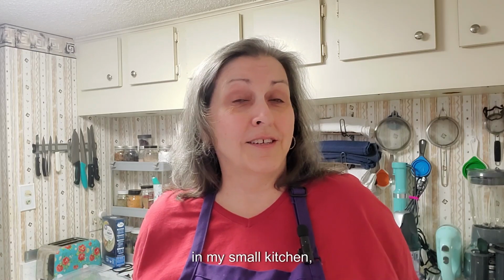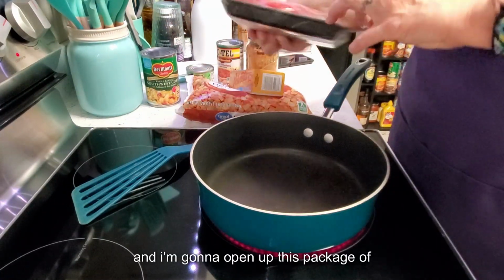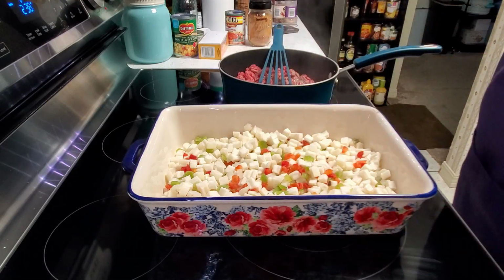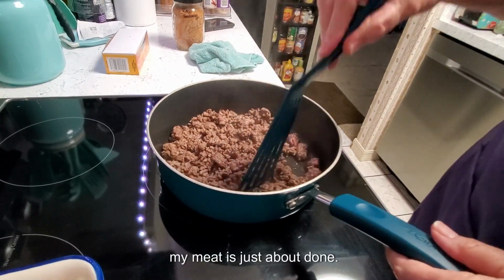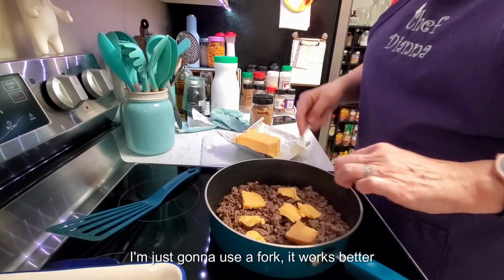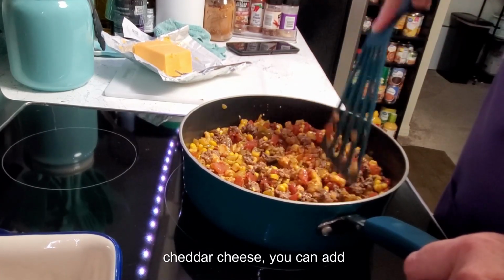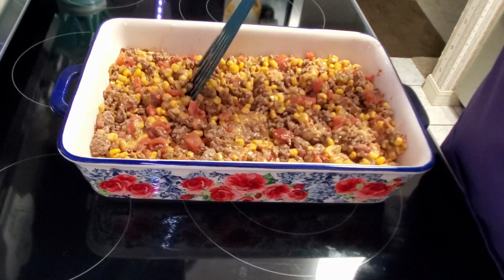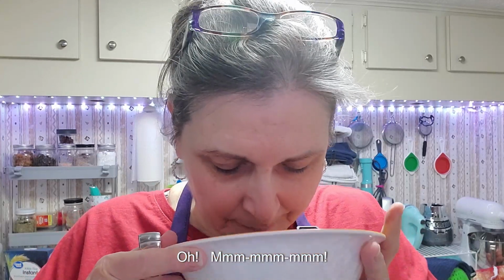Southwest Beef and Hash Brown Casserole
A delicious southwest-style ground beef and hash brown casserole.  There's not much prep with this one because all the ingredients have been chopped or are already prepared for you.
Ingredients:
1 pound of lean ground beef, browned and fat drippings removed
1 can of Ro*Tel tomatoes and green chilies
1 can of Del Monte Southwest Corn, drained
1 can of diced green chilies
1 frozen bag of hash browns with onions and bell peppers, defrosted
1 small box of Velveeta cheese (I used about 2/3 of the brick.)
1 Tablespoon, plus, 1 teaspoon of Taco Seasoning